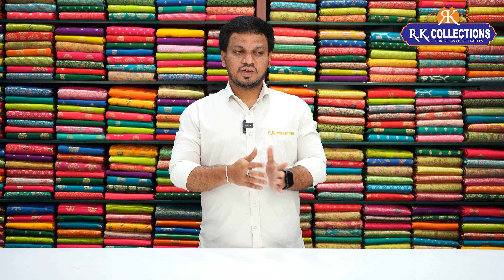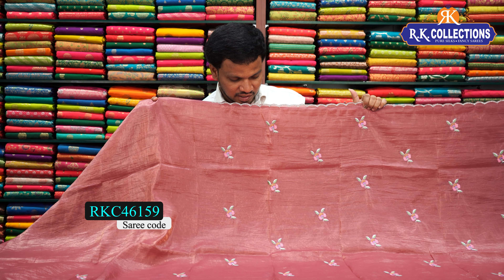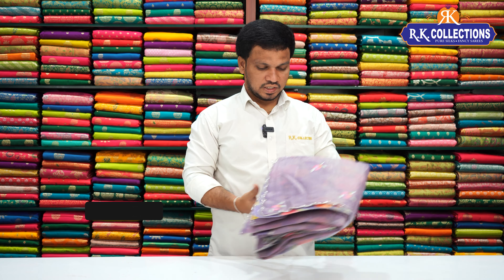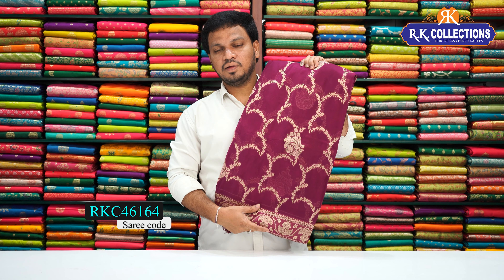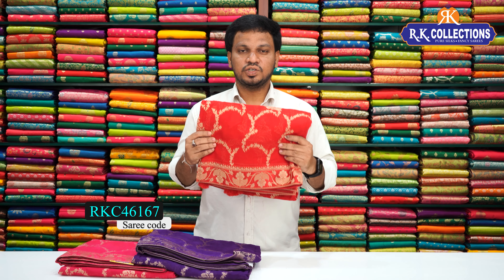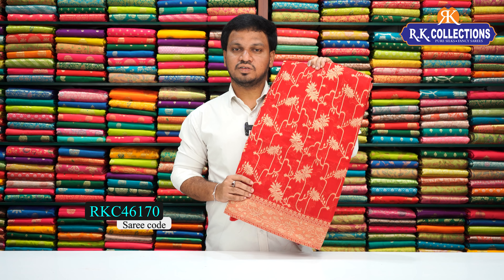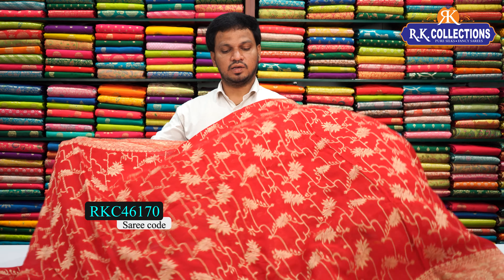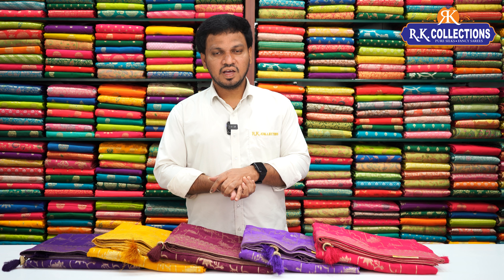Crushed Tissue And Banarasi Georgette Sarees I Wholesale Shop I@Rkcollectionssarees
𝐎𝐑𝐃𝐄𝐑 𝐏𝐑𝐎𝐂𝐄𝐒𝐒
1. Kindly check the code being displayed on the screen while showing the saree
2. Click on the link of a particular code that is given in the description box. That will directly take you to the page your favorite saree
3. Add your saree to the cart and checkout.

R.K. Selections